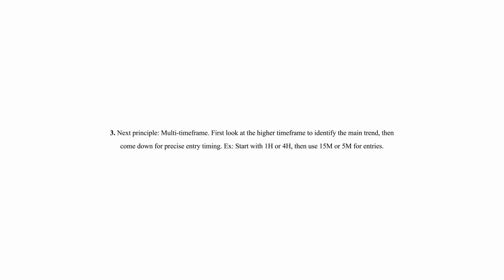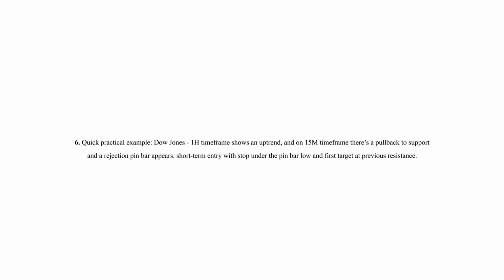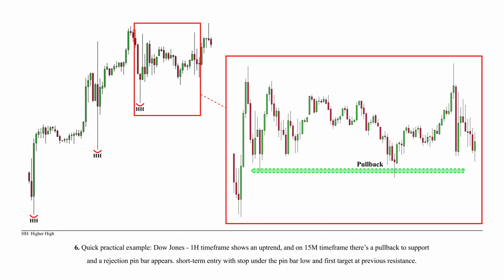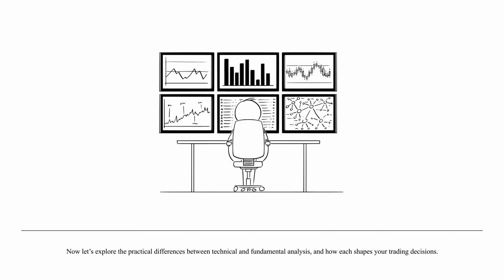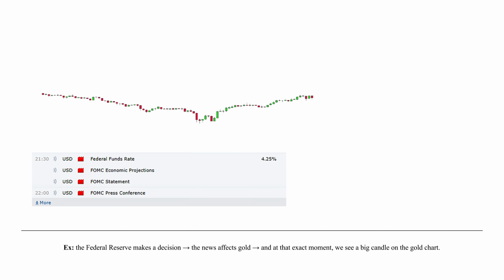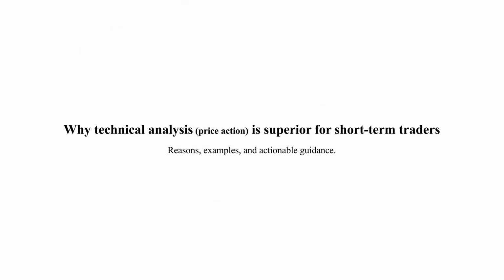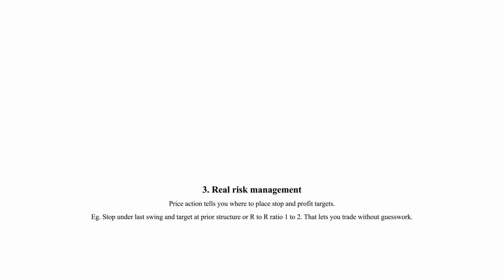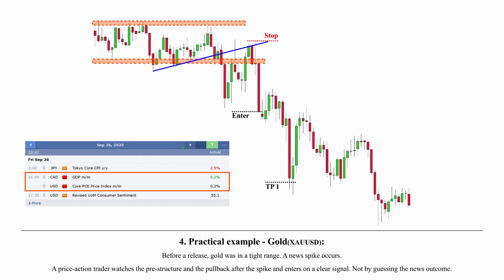Which one puts Money in your pocket faster? Technical or Fundamental?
In this video, we break down the real difference between technical analysis and fundamental analysis, with a special focus on how price action gives short-term traders a faster and more practical edge.

You’ll learn:

What technical analysis really means — and how price action works on clean charts (no indicators).

The role of fundamentals like interest rates, GDP, employment reports, and central bank decisions.

The practical difference between the two: fundamentals explain why, price shows how and when.

Why technical (price action) is superior for short-term trading — with real examples, reasons, and actionable guidance.

Whether you’re new to trading or refining your strategy, this video helps you understand how to use both approaches effectively — and why mastering price behavior is key to consistency.

💡 Watch till the end to learn how to read market structure, manage risk, and time your trades with precision.